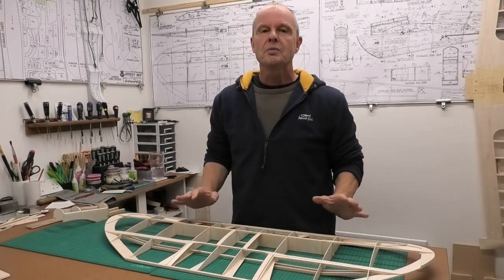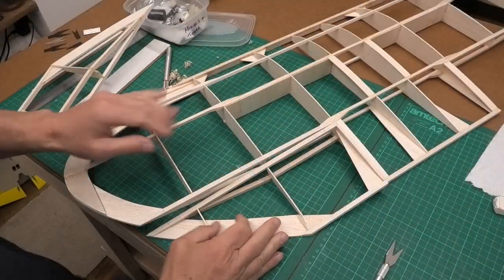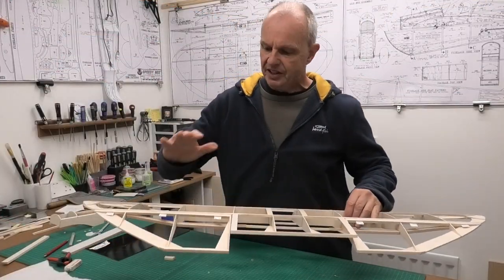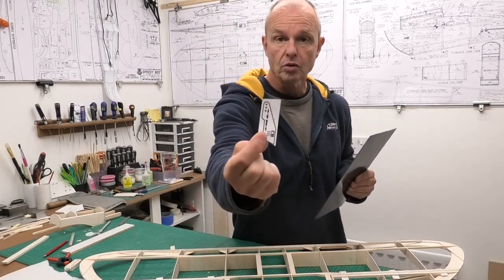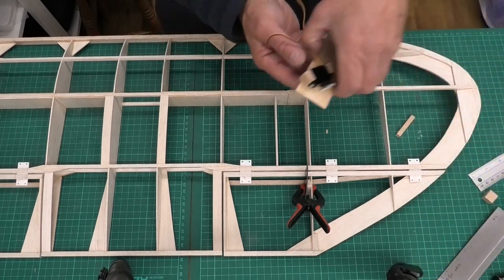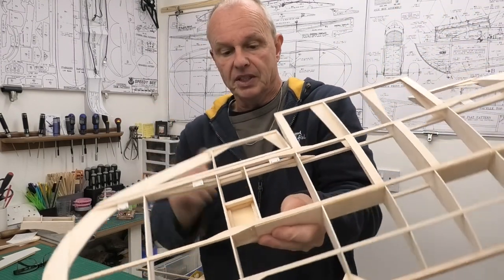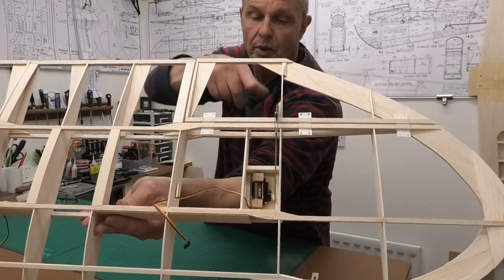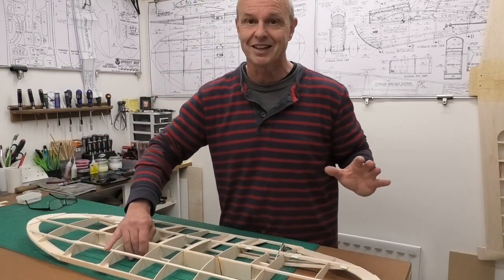Speedy Bee - Build Series Pt 4: Fitting the Aileron & Wing Servos -Design by Clancy Aviation OS fs26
Aileron & Wing Servos - The Speedy Bee is a classic design from Clancy Aviation, a fun 40" wingspan mid-winged radio control plane, which will be powered by a OS fs 26 four-stroke glow engine. This build series will take you step by step through the construction of the model, culminating in the maiden flight, and a build & flight review.

The plane is being build from a great set of plans, from 1996, which can be downloaded from Outerzone